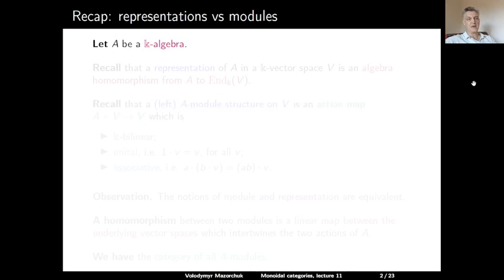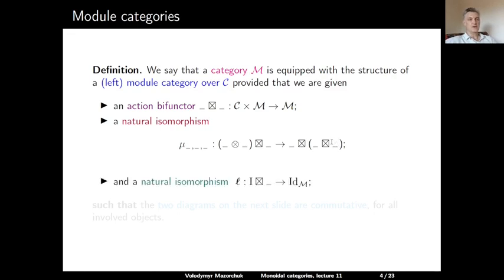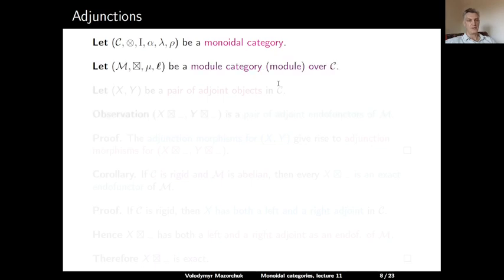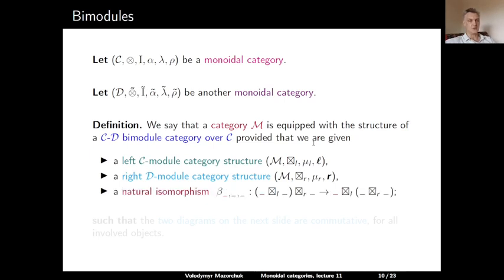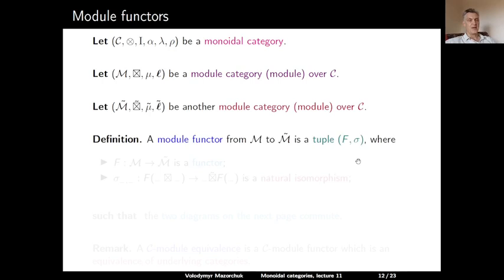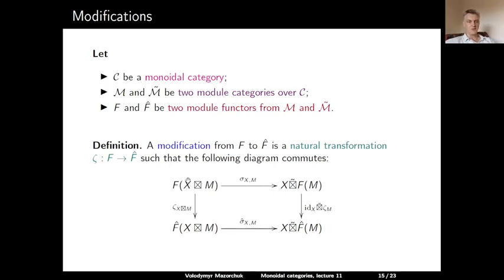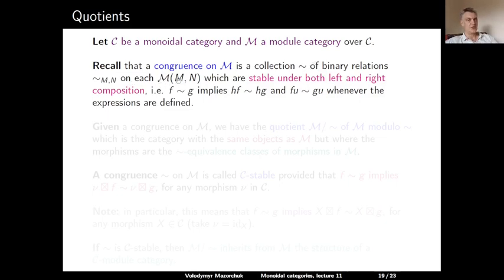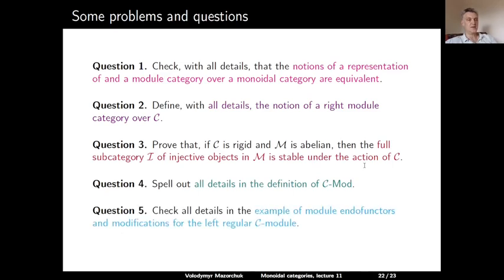Monoidal cats and their reps. Lecture 11: module categories and functors (by Walter Mazorchuk)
Lecture 11: module categories and functors